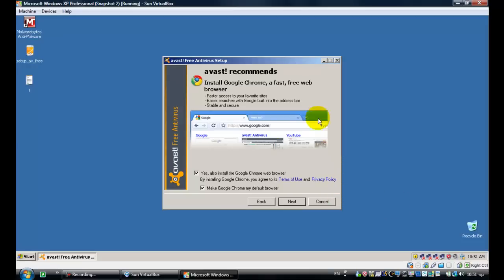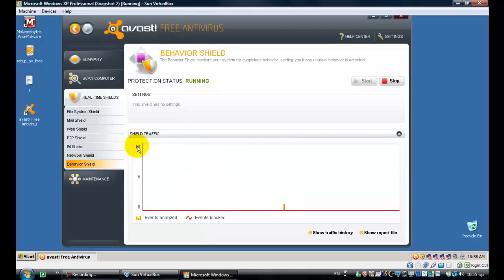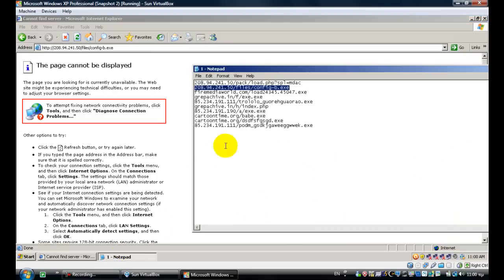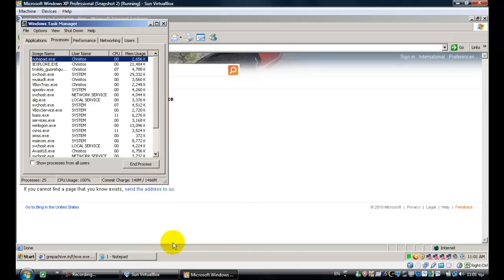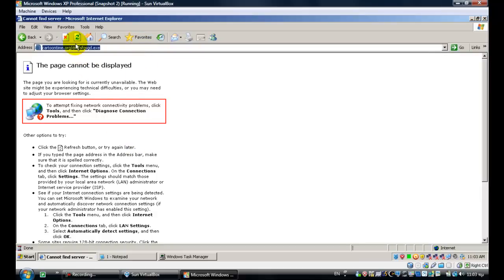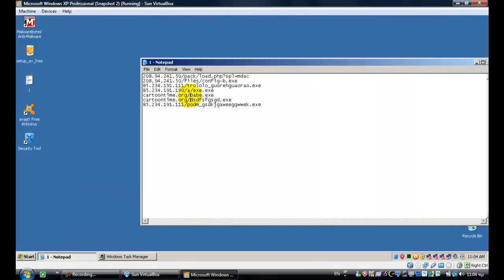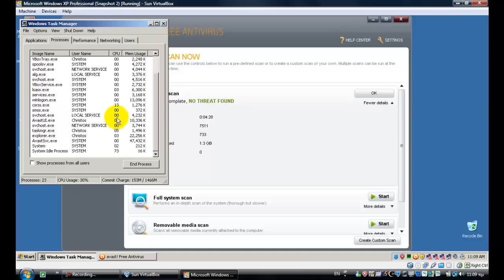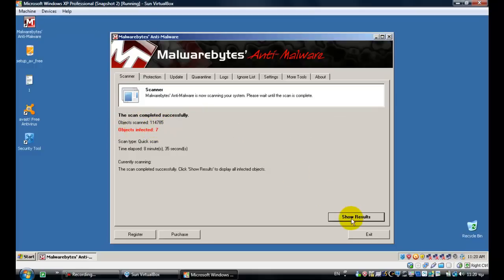Avast! 5 Free AntiVirus Prevention Test/Review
In this video I put Alwil Software's antivirus (Avast!) to the test againist 10 malicious links.
Results:
It did an ok job
Rating:
7.5/10